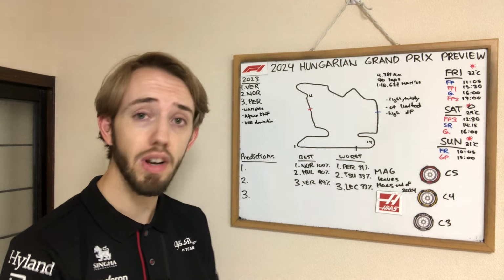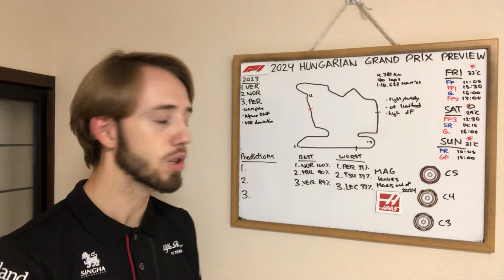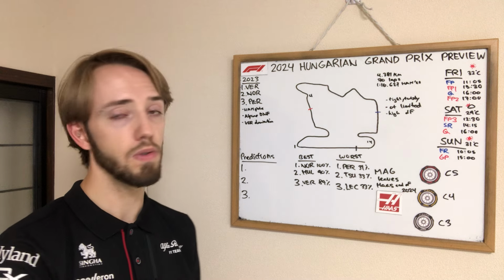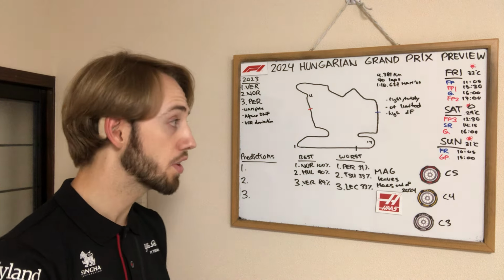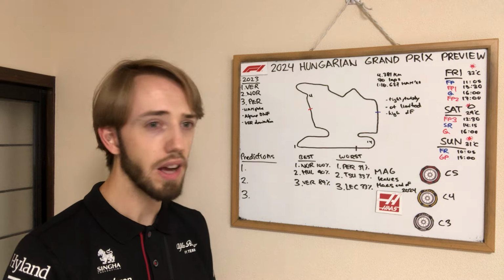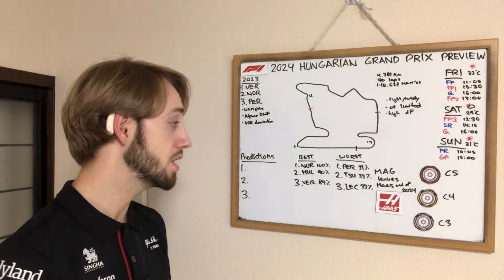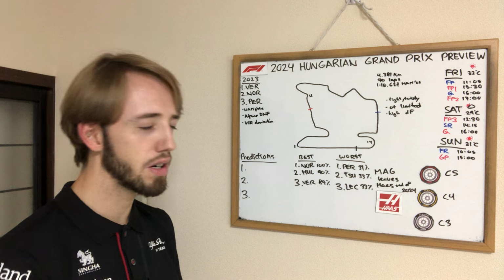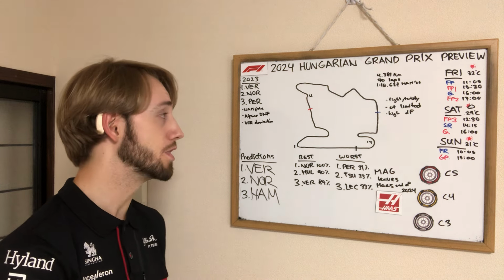2024 F1 Hungarian Grand Prix Preview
My preview for the 2024 F1 Hungarian Grand Prix